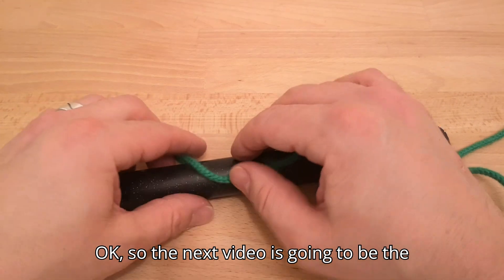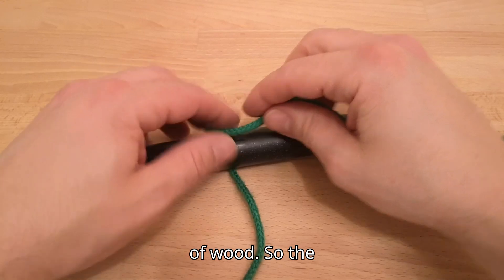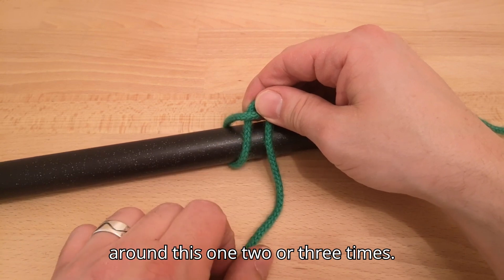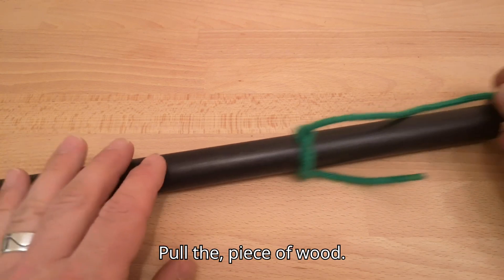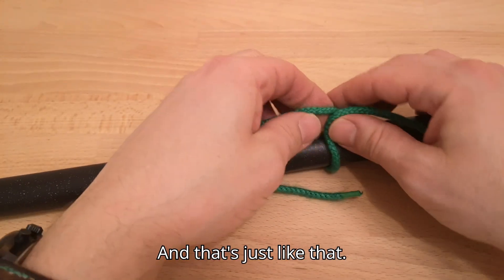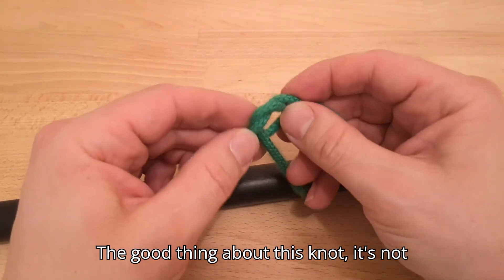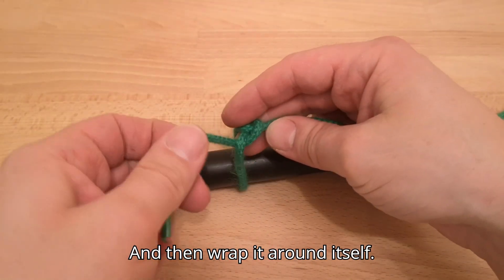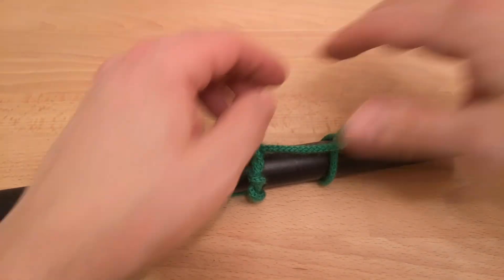Timber Hitch and Killick hitch - Part of the Scouting Knots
Next is the Timber Hitch and Killick Hitch (a.k.a Killock Hitch)
Hitch means to tie onto something, for example a pole, ring or post.
whats a Killick? is a name given to a anchor made of stone and/or wood also a slag for a rank in the Navy. See link below for definition:

I am filming a short series of videos based on the knots taught in Scouting. (UK) This will cover a mixture of Stopper knots (knots at the end of a rope), Bends (joins two ropes together), Hitches (ties to a ring, pole or bar), Lashings (joining poles together), Splices (joining a rope together permanently) and Whipping (knot work that stops a rope from unravelling).
I have based my choices on what is required by each group of scouting and what I have found easier for them to remember.
As I have said many times to Scouts, "a fancy or complicated knot is great but useless if you can't remember how to tie it".

Cubs - need to learn three different knots, and one hitch, they are not named but a Timber/Killick hitch is a great and simple hitch to learn, it could be one of them.

Scouts - need to learn 6 knots, and again not named but again this could be one of them.

Use: one uses for the Timber hitch used to attach to a log so it can be dragged, use the extra hitch to help steady the log. These knots are easy to remember and isn't to difficult to untie.

ABOK: The Ashley book of Knots reference numbers are 1665 (TH) & 271 (KH)